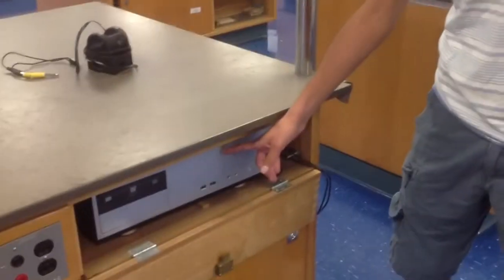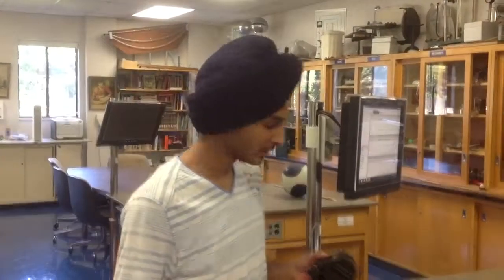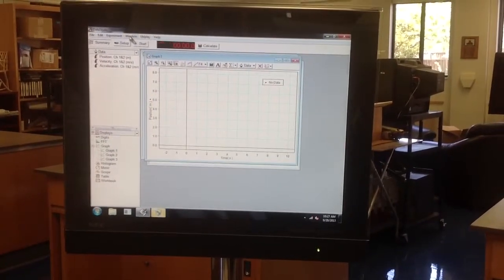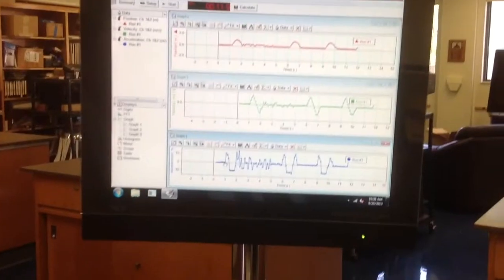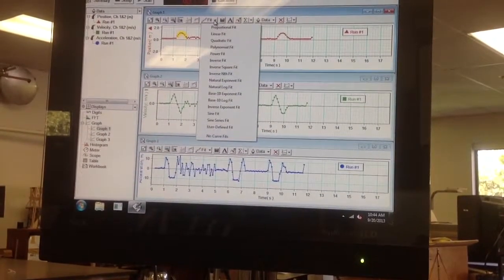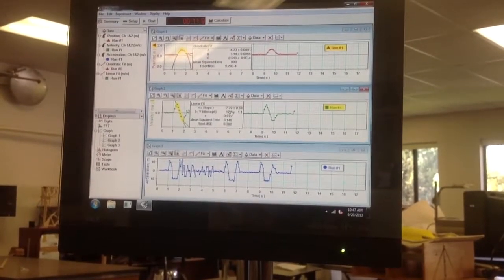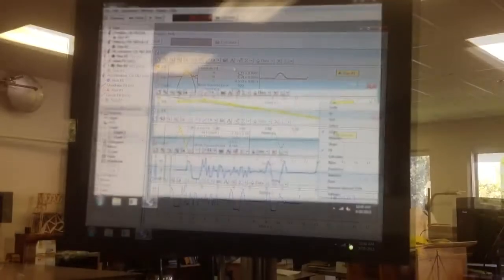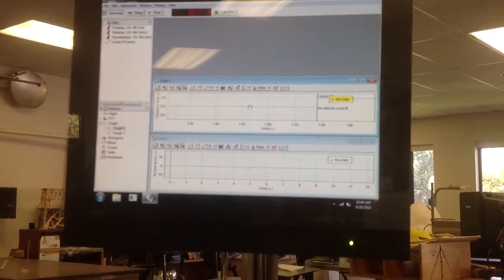Ball Toss Lab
The Ball Toss Lab at Bellarmine College Preparatory